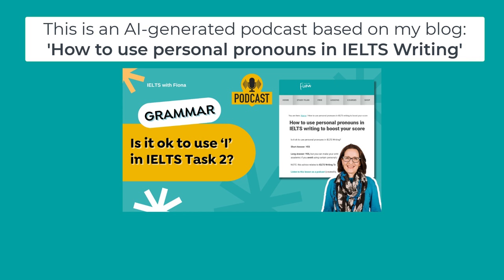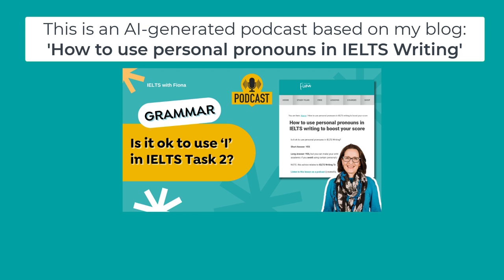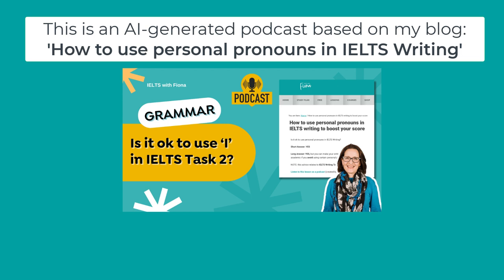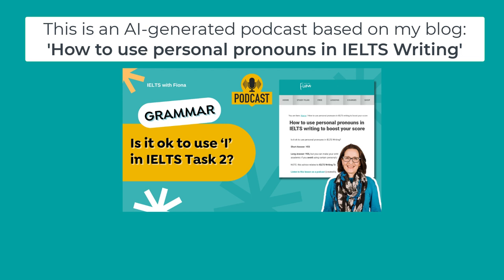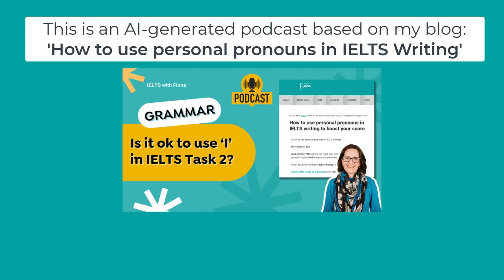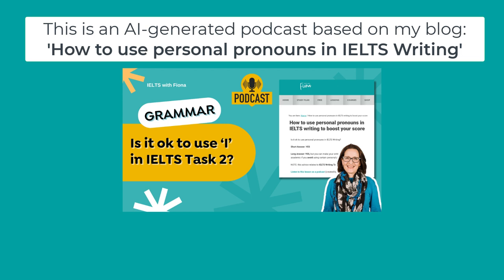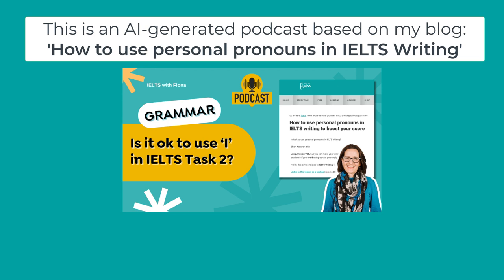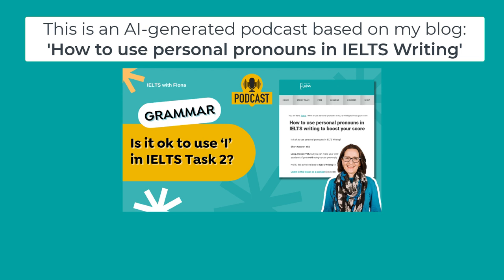Can I use "I" in IELTS Writing?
This is an AI-generated conversation based on my blog 'How to use personal pronouns in IELTS'.

The AI-version explains the main concepts clearly, and this is great listening practice (US accents). The conversation is similar to an IELTS Listening Section 3.